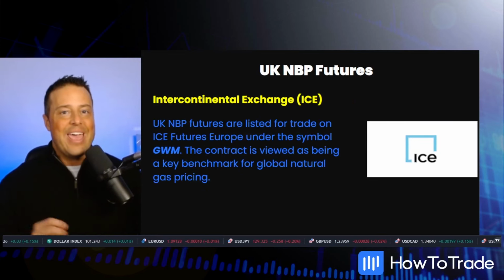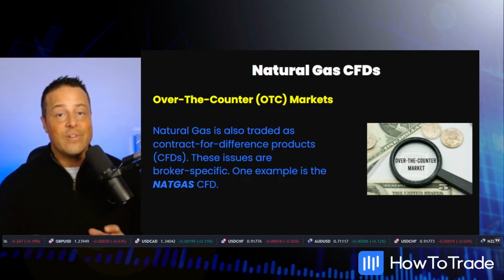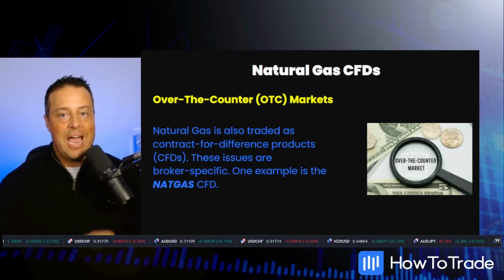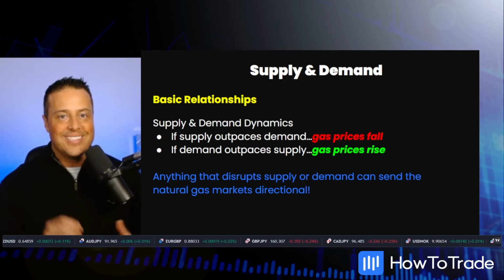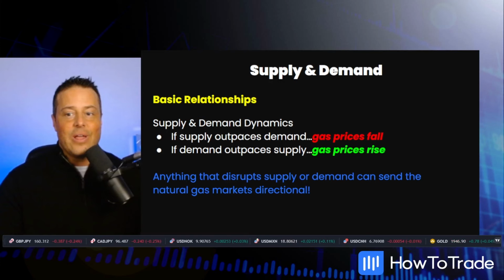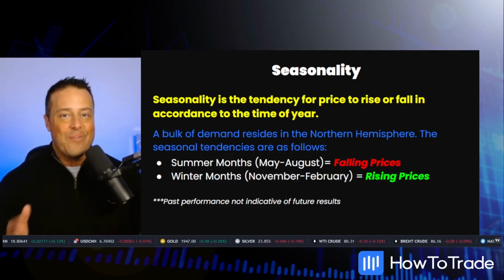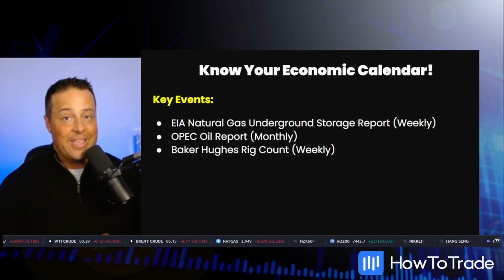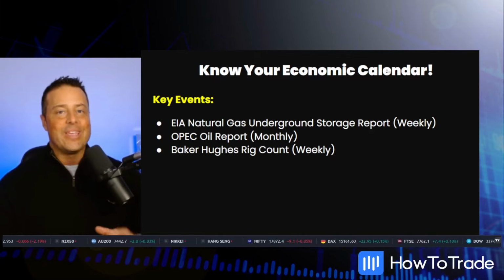How to Start Trading Natural Gas | Simple Strategy [MUST WATCH]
Welcome to our latest video on natural gas trading! We are excited to share with you the best ways to start trading this vital commodity. Natural gas is often overlooked by retail traders, but we want to show you why it shouldn't be as we guide you through the process and show you how to trade natural gas in a controlled, successful way.

As one of the most important resources of energy in the world, accounting for 23% of global energy demand, natural gas is a commodity you don't want to miss out on.  In this video, we will talk through all the ways you can trade this precious commodity. So, sit back and join us as we explore the world of natural gas trading!

0:00 - Intro
1:07 - Natural Gas Products
2:38 - Vital Market Drivers
2:56 - Supply & Demand
3:32 - Seasonality
4:50 - Outro

1,800+ REVIEWS ⭐⭐⭐⭐⭐